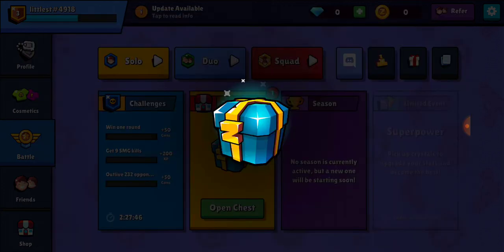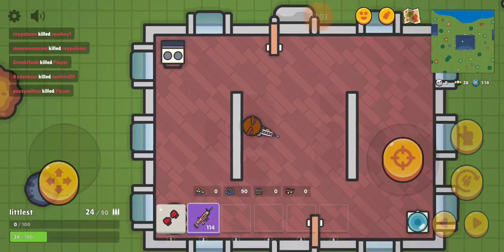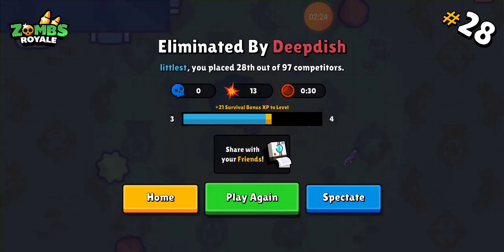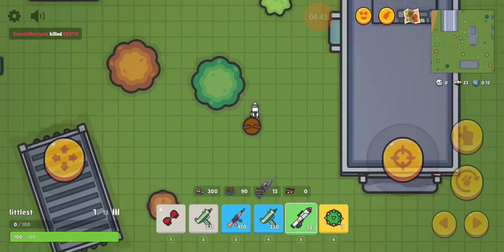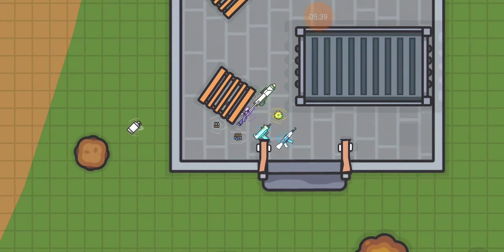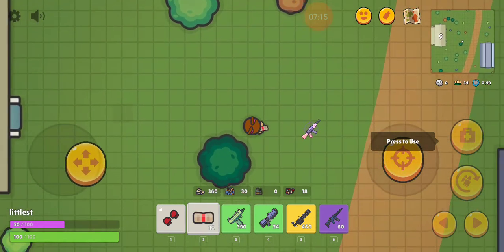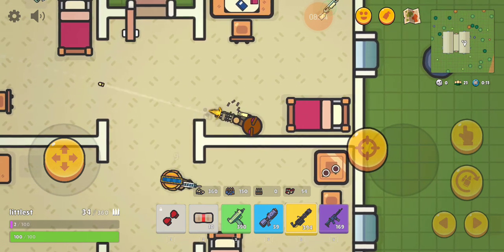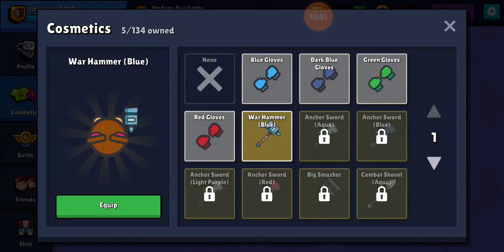NEW FORTNITE!? | ZombsRoyale.io #1